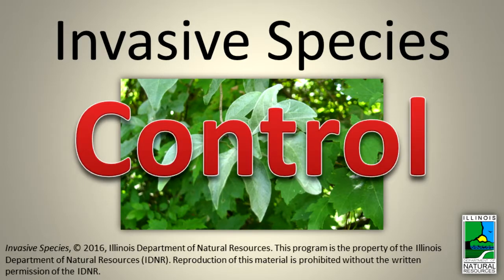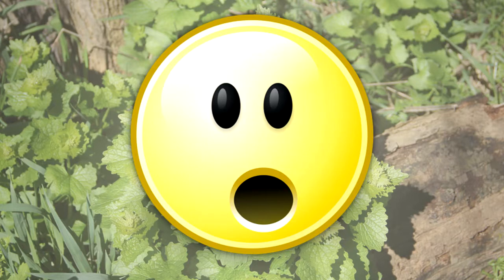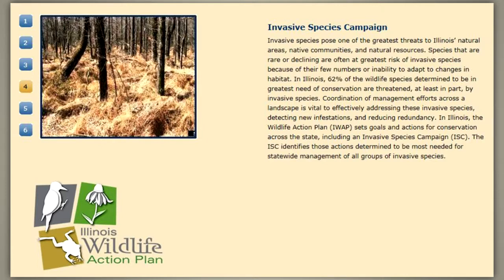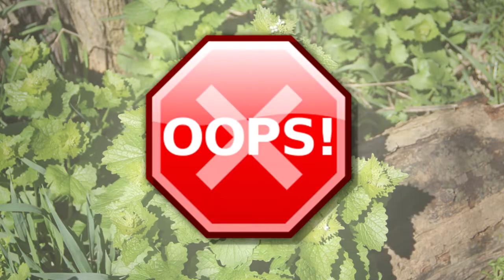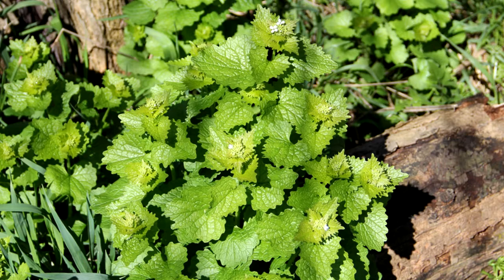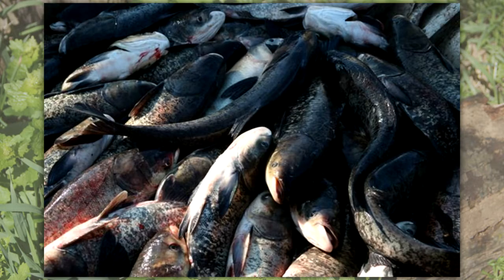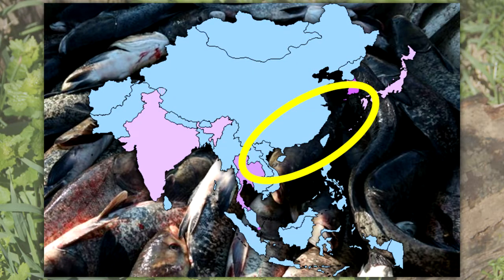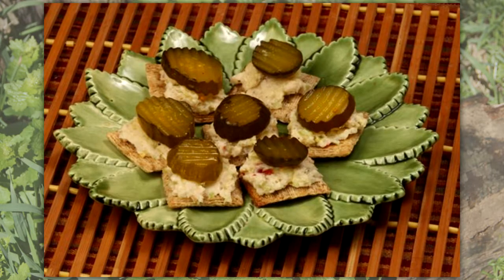Invasive Species - Control (CC Available)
Some tips for controlling invasive species are contained in this podcast!